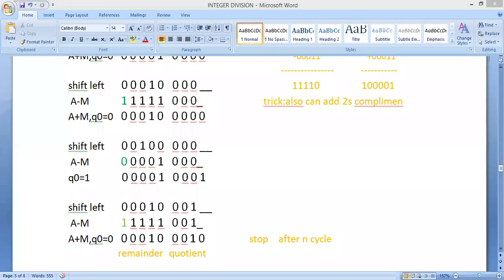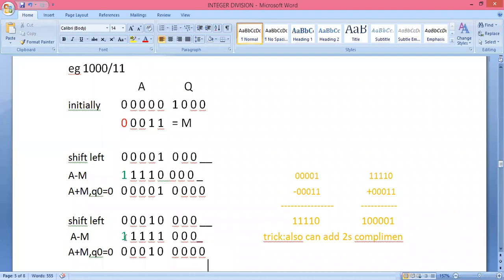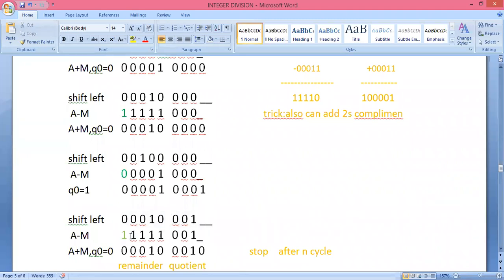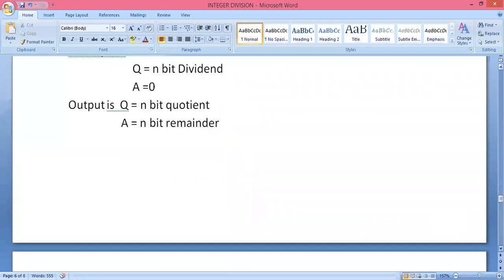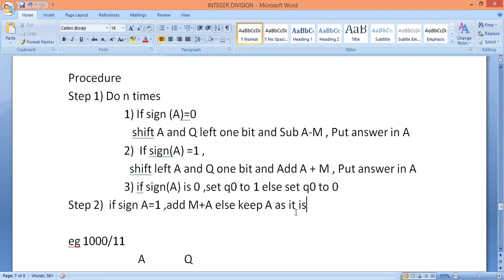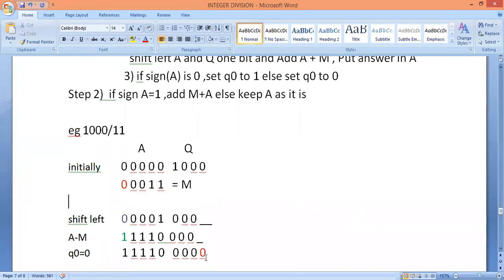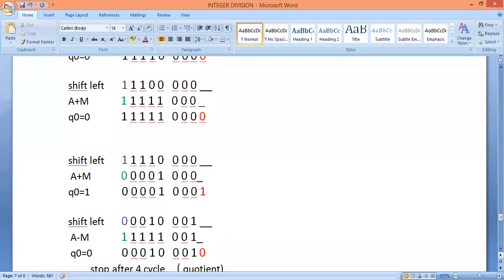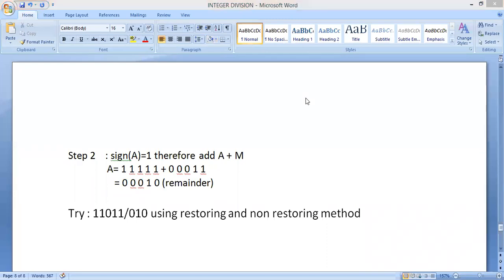SY CSE COA Binary Division II